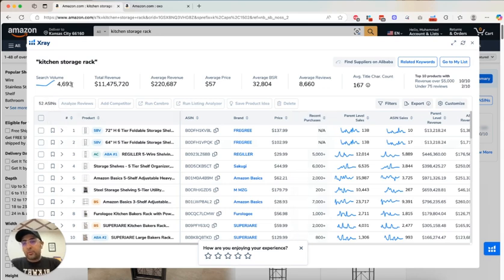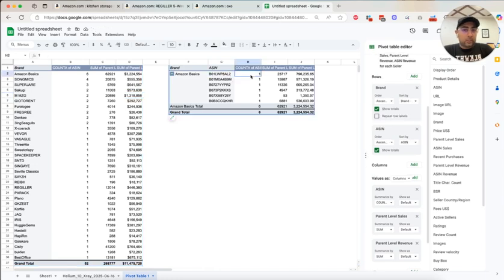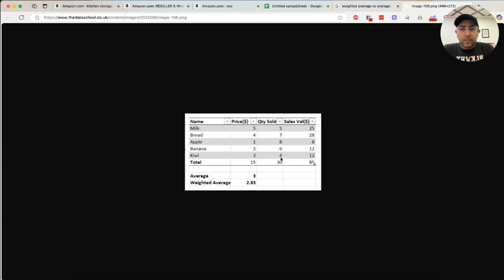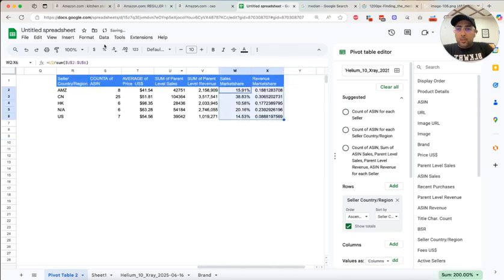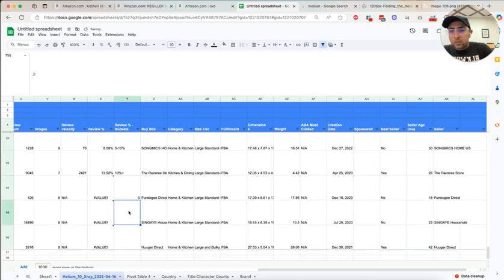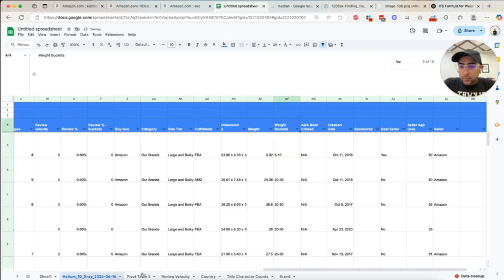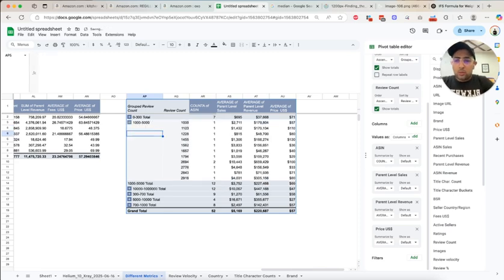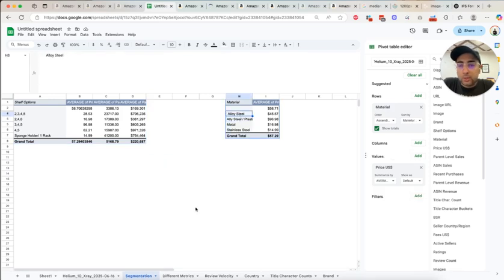5.16 | Helium 10 Xray Tutorial 🚀 | How to Analyze Amazon Product Competition, Pricing & Market Gaps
Want to learn how to use Helium 10 Xray to analyze an Amazon market the right way? 📊
In this video, we break down the Helium 10 Xray tool and show how to study a niche in detail using real Amazon product data.

This training explains how to analyze a market after finding a keyword or product idea, so you can understand the competition, price range, sales potential, review levels, seller strength, market share, product segmentation, and launch opportunity before making a decision. 💡

Inside this video, you will learn:
✅ how to use Helium 10 Xray for Amazon product research
✅ how to analyze search volume, revenue, average price, BSR, and reviews
✅ how to study brand dominance and market share
✅ how to compare seller countries, FBA fees, size tiers, and product weight
✅ how to use pivot tables to extract insights from Xray export data
✅ how to evaluate review velocity and review competition
✅ how to understand title character count and SEO awareness in a niche
✅ how to break down a market by material, shelf count, variations, and segmentation
✅ how to identify whether a category is too competitive to enter
✅ how to use Xray data to decide what kind of product to source and launch

This session is especially useful for Amazon FBA sellers, private label brand owners, product researchers, and Amazon virtual assistants who want to move beyond surface-level product hunting and learn real market analysis. 📈

If you want to understand not just what products are selling, but why they are selling and whether there is room for you to compete, this video will help you build that skill. 🔥

Watch till the end to learn how to use Helium 10 Xray to study an Amazon niche like a serious product researcher and make smarter launch decisions. 💰